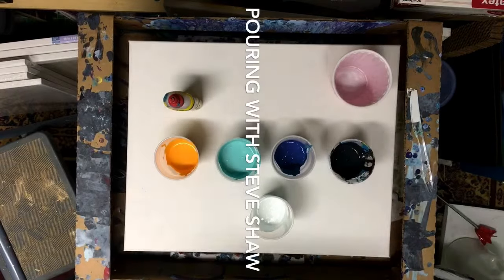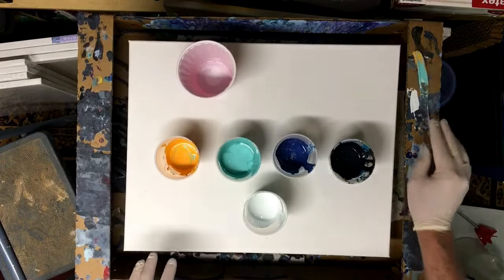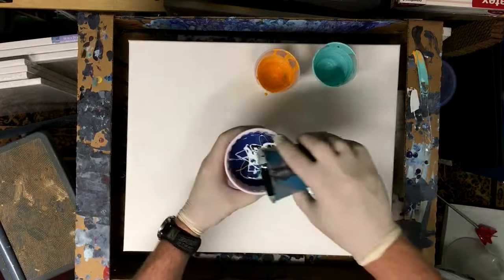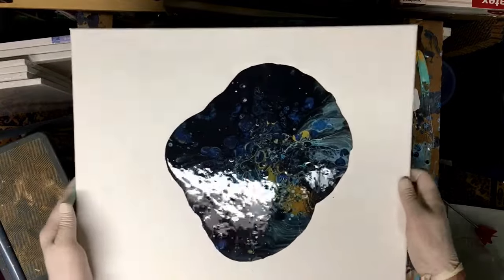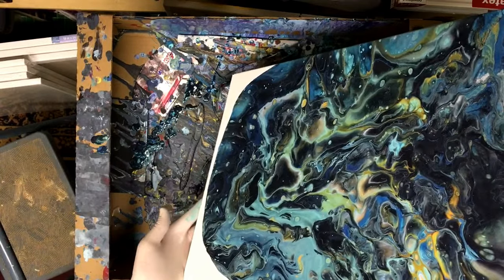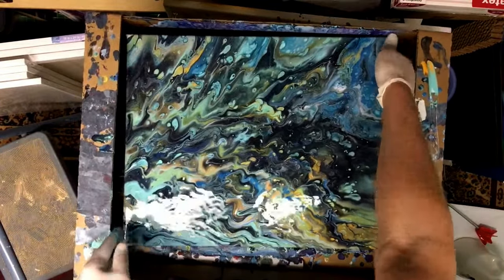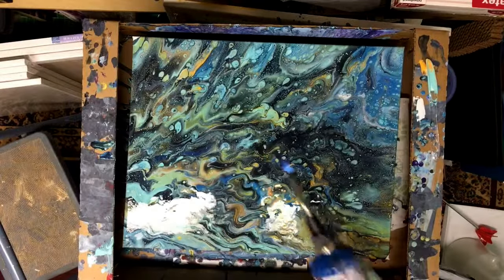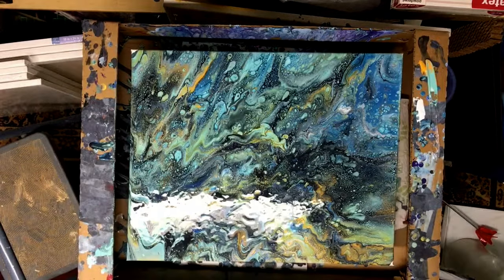Creation Video - Turquoise Tributary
This is a 'point of view' flip cup painting made with 5 colors.  I donated this painting to the wonderful school where I teach, The Schenck School. If you are the lucky (and kind) person who purchased this painting at the annual auction, I hope you enjoy seeing how I made it.